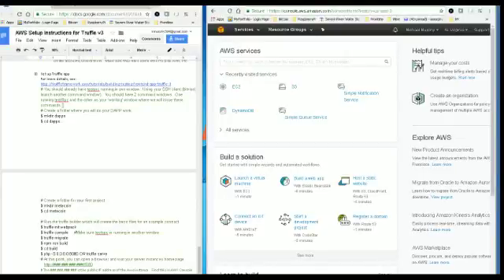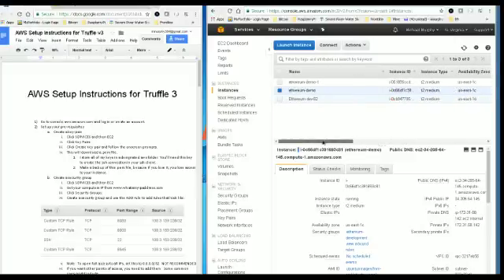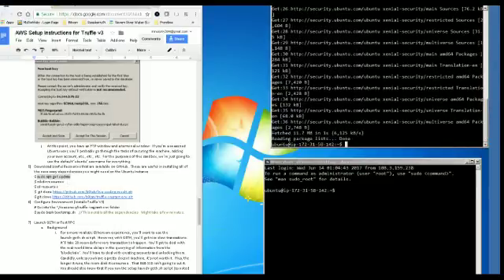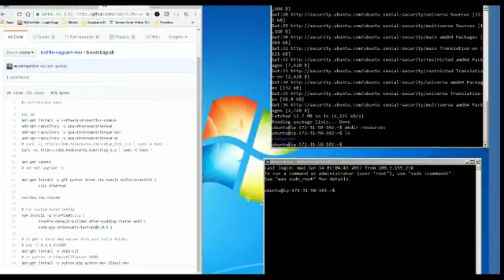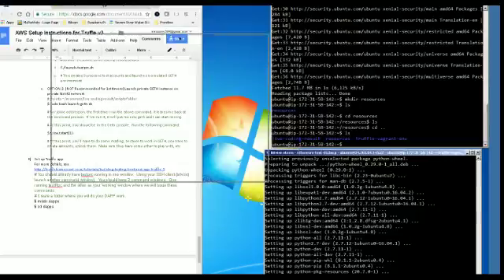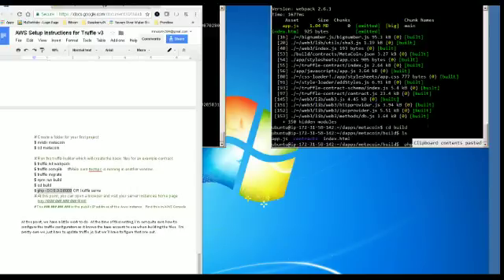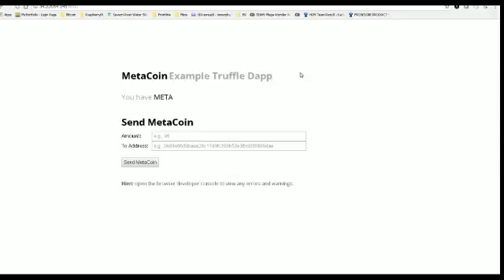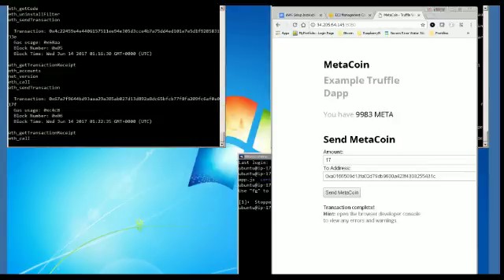1.0 Setup Ethereum Development Environment on Ubuntu using Truffle v3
Basic Setup of Ethereum Development Environment on Ubuntu using Truffle v3.  You can access the Google Doc by going to the following link:

My apologies for the poor video quality.  This was my first screen cast.  Cut me a little slack.